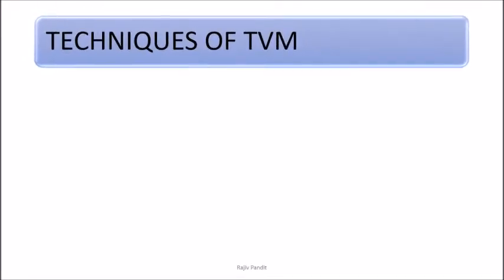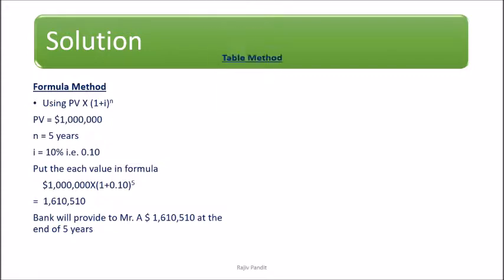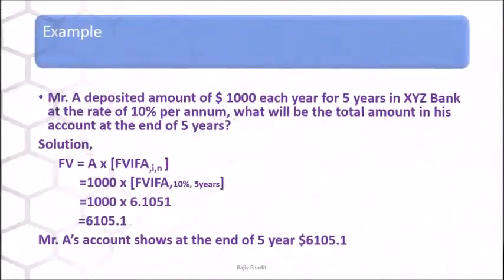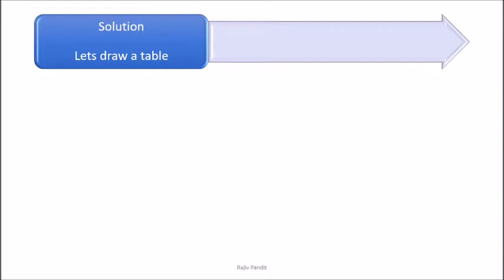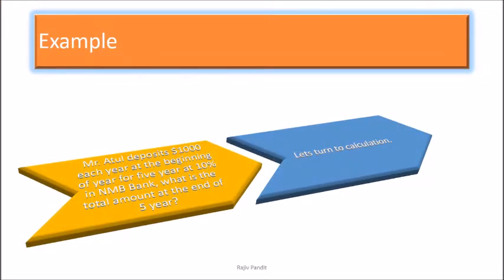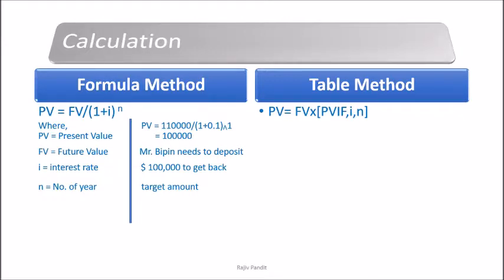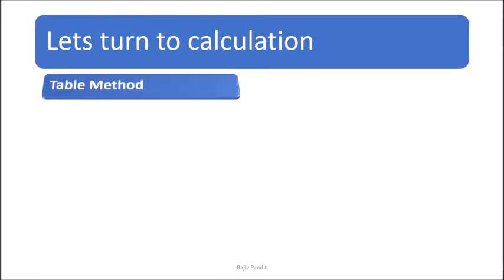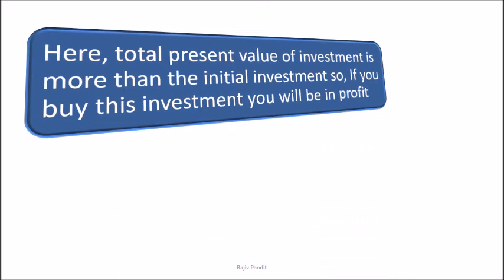Time Value Money Concept